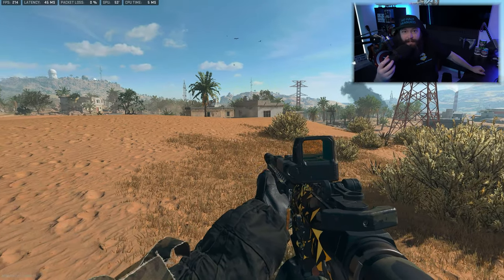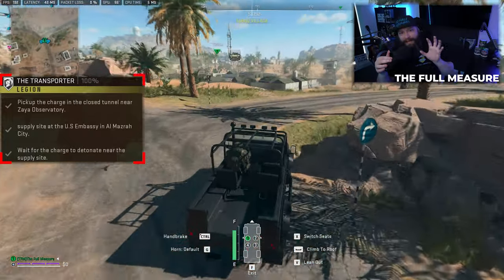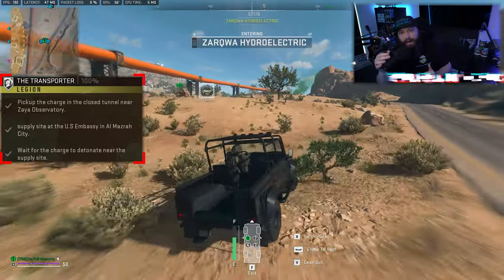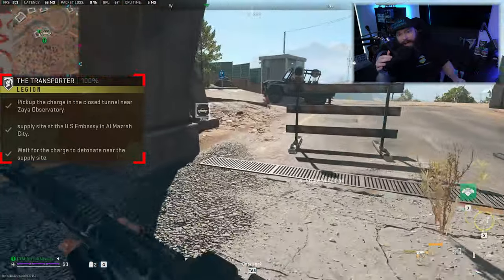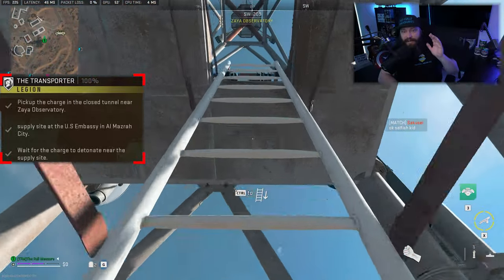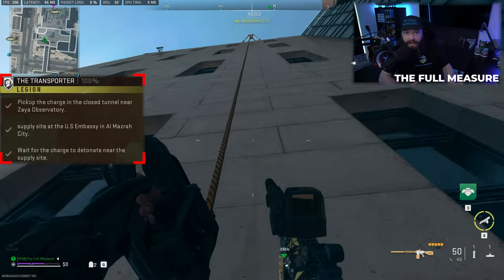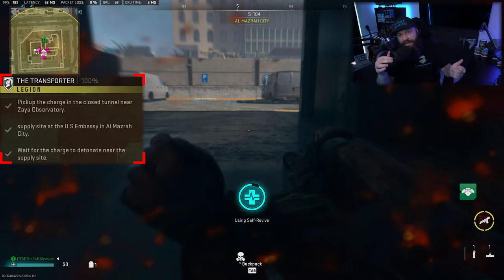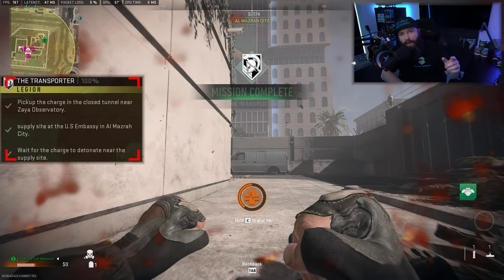EASY Solo The Transporter Mission Completion for Legion | Call of Duty Warzone 2.0 DMZ Season 2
Join me for an EASY Solo The Transporter Mission Completion for Legion in Call of Duty Warzone 2.0 DMZ Season 2